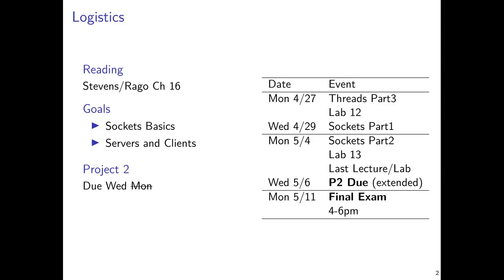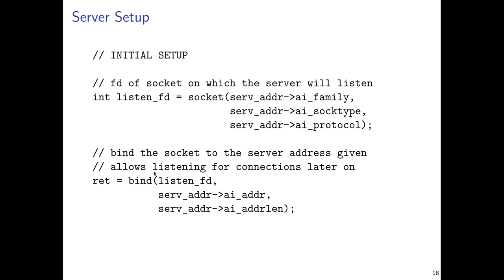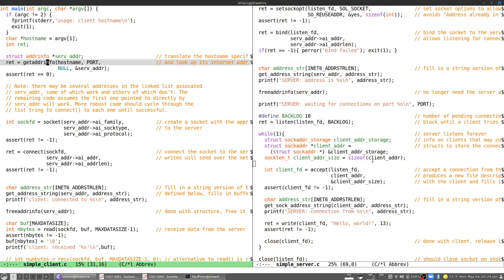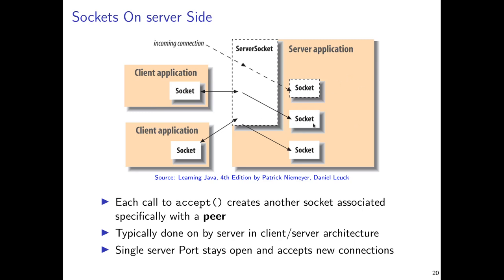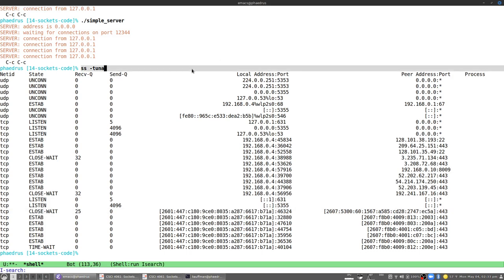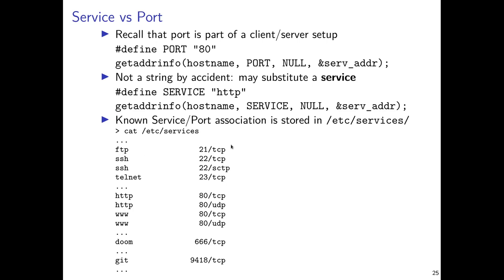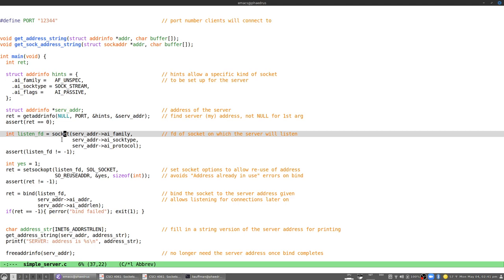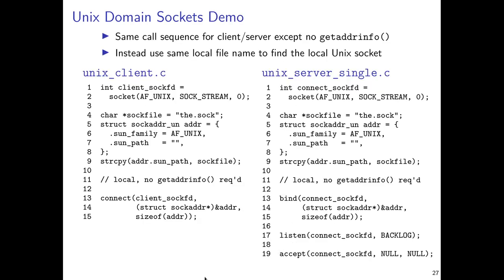UMN CSCI 4061 14 Sockets Part2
Concludes coverage of sockets with a discussion of setting up server sockets, analogs to local IPC mechanisms like FIFOS, and discussion of some simple network utilities to see what the OS tracks about sockets.